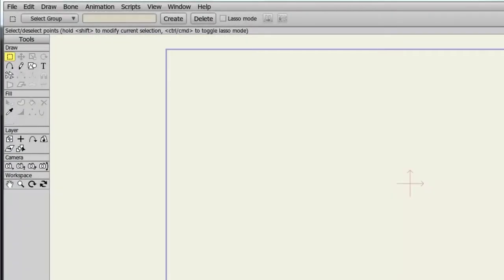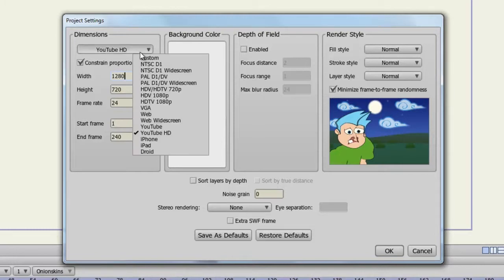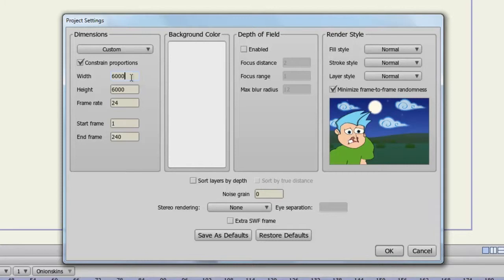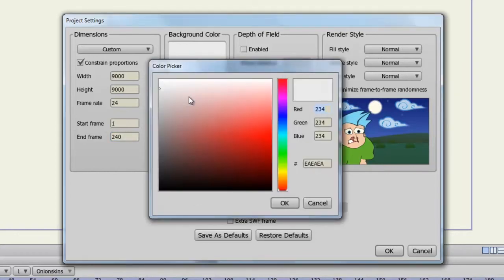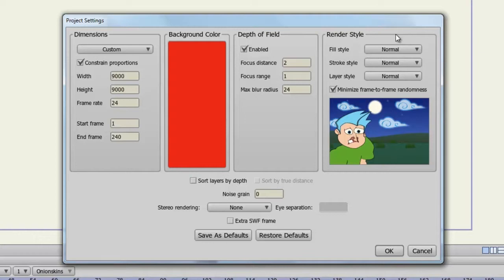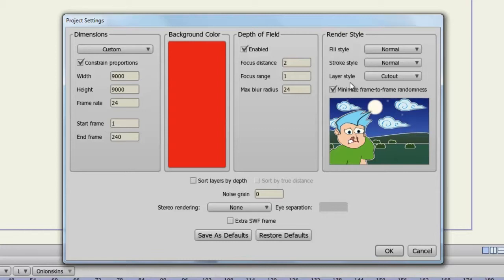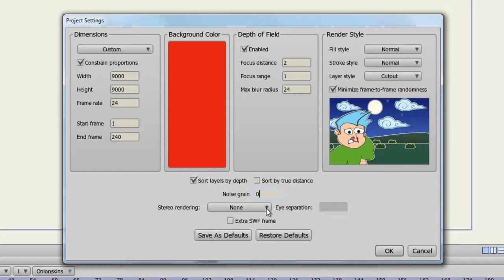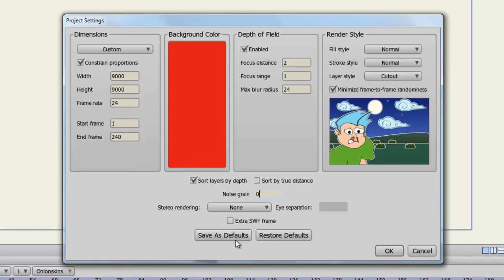Anime Studio Pro 11 - Advanced Project Settings - Tutorial